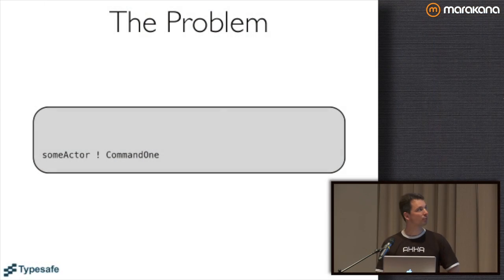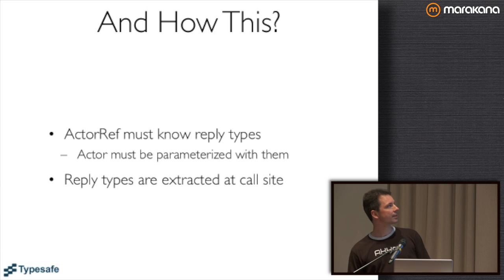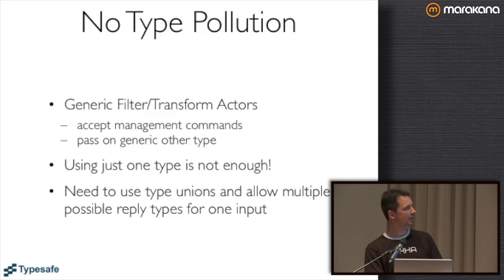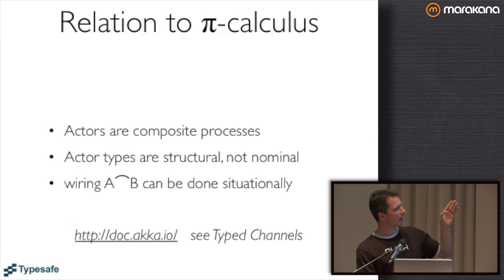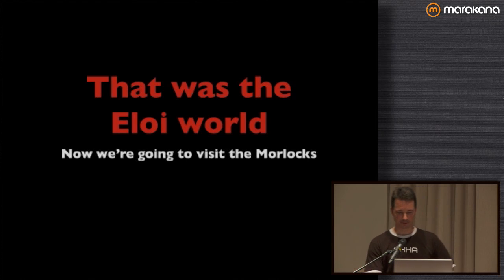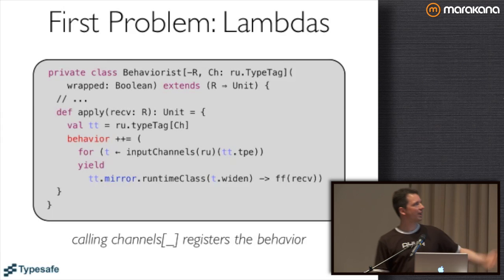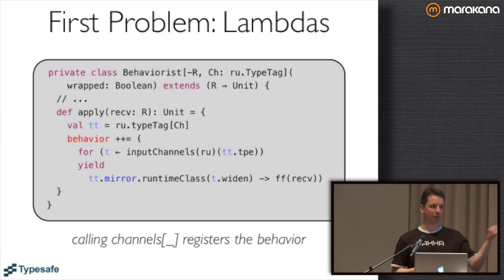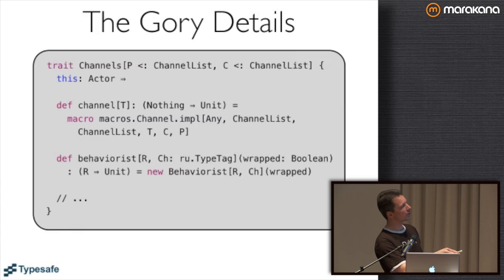Akka Typed Channels: Implementing Type Calculations as Macros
The actor model has been established as an important tool for dealing with concurrency, parallelism and distribution, but it has one feature which seems at odds with Scala's statically typed setting: the fundamental communication mechanism is dynamically typed.

In this talk from the 2013 Northeast Scala Symposium, Dr. Roland Kuhn presents typed channels implemented as an Akka extension. The main focus will be on how types, macros and runtime compilation have been applied to sort actor messages into type-safe channels.

** Let's face it, you need some more Scala in your life.